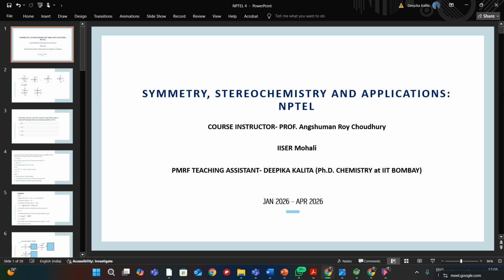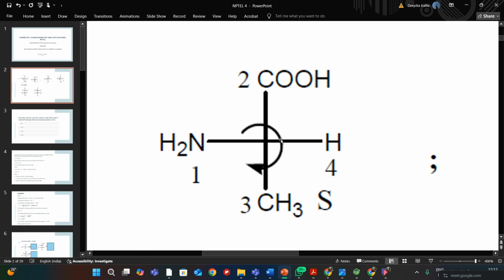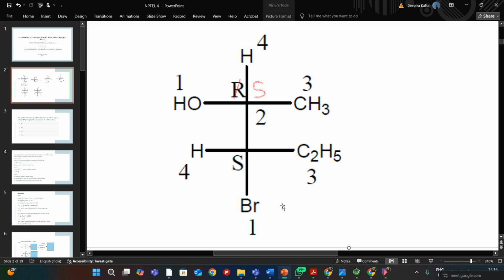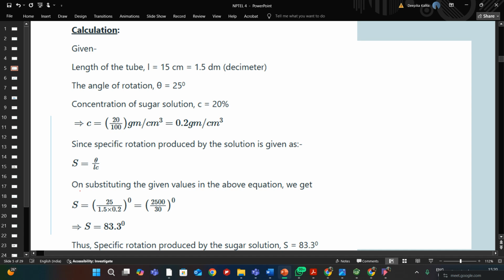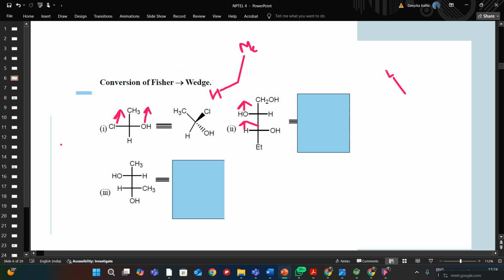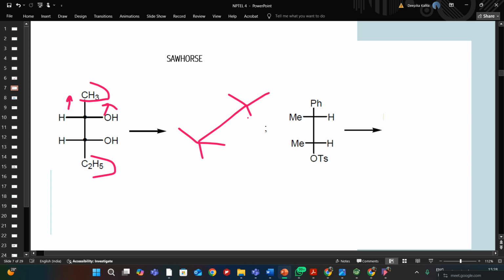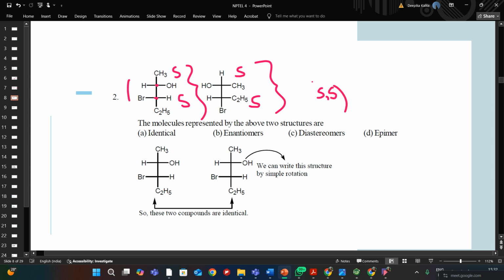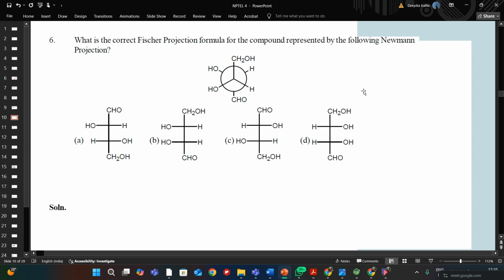Symmetry, Stereochemistry and Applications: NPTEL week 4 tutorial PART A